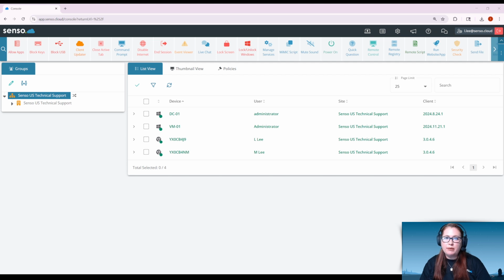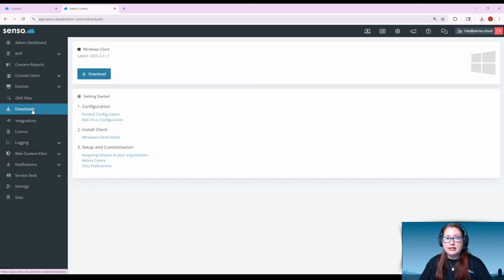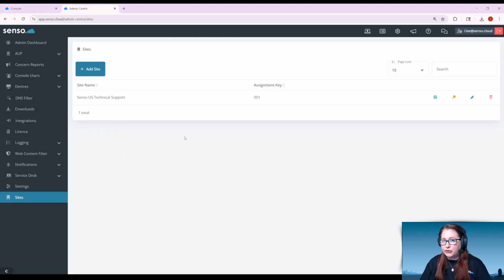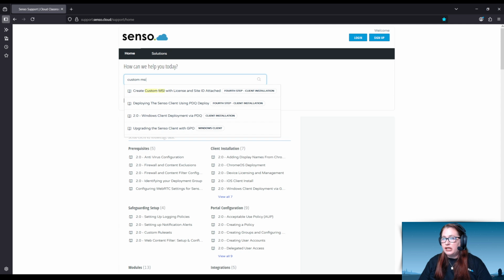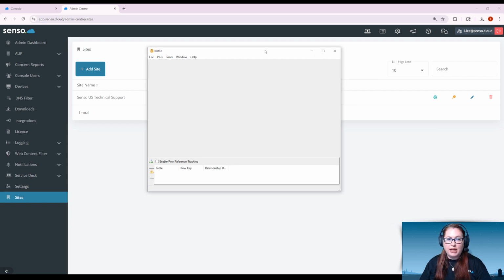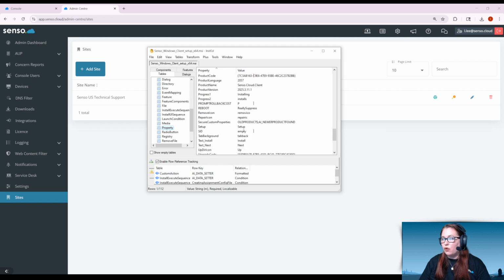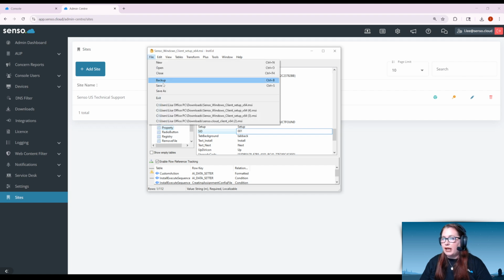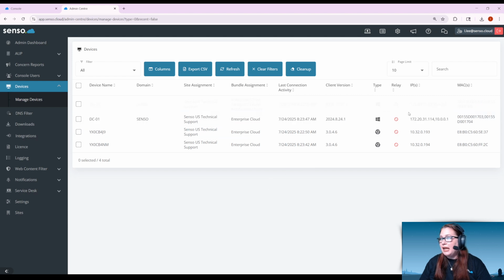Deploy Senso with a Custom MSI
How to modify your Senso client and customize it with your license key and site ID.